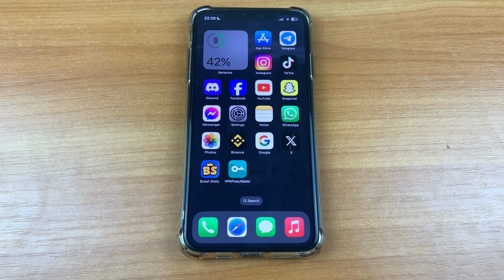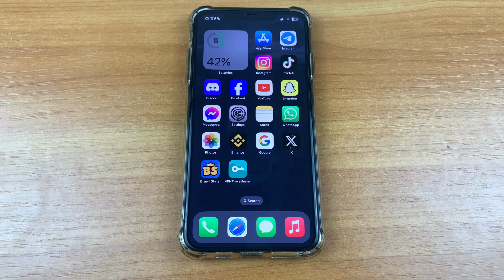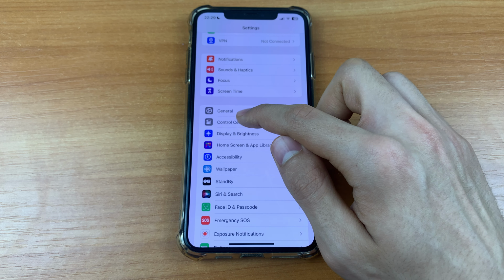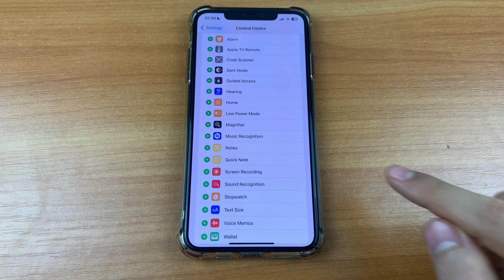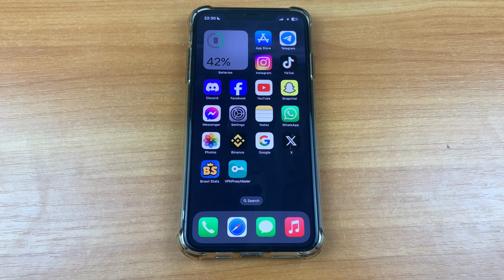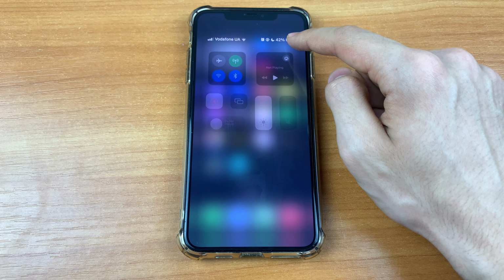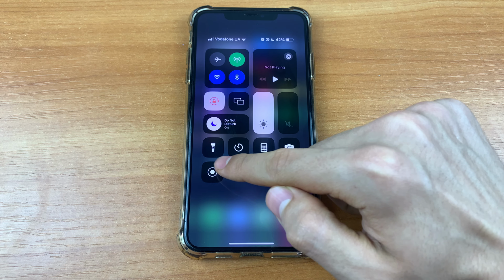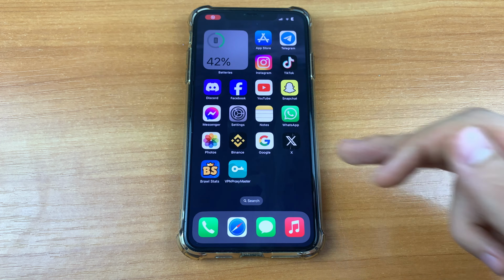How To Screen Record on iPhone - Full Guide